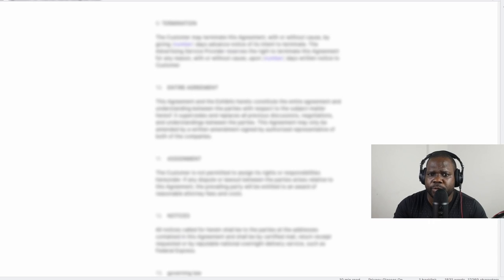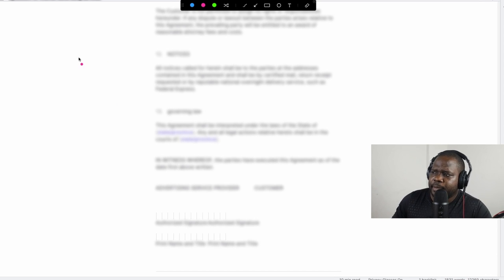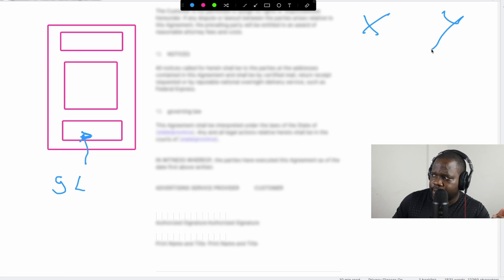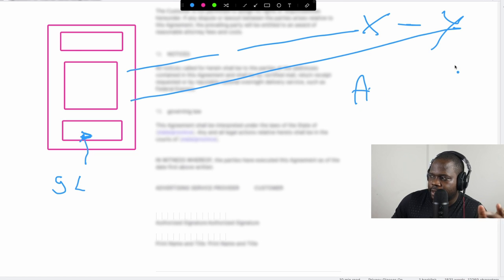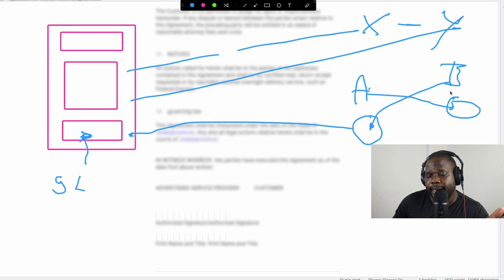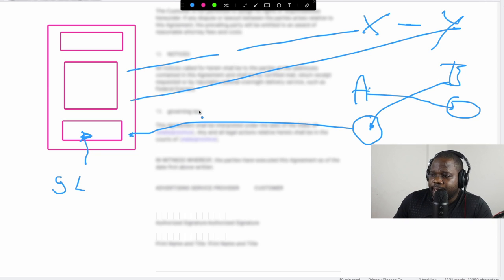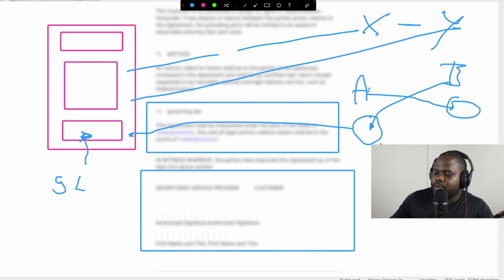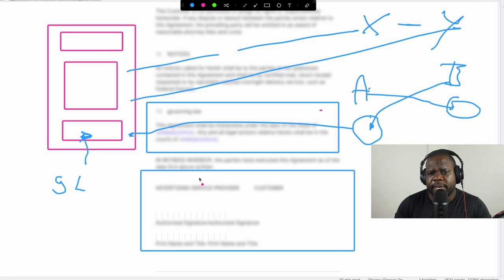Agreement for Internet Advertising Services [ Part 5 ]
In today's video, we're discussing the Agreement for Internet Advertising Services. This video will be very helpful for entrepreneurs, business owners, and people who want to learn about Agreement for Internet Advertising Services.

Get Your Agreement for Internet Advertising Services on the following